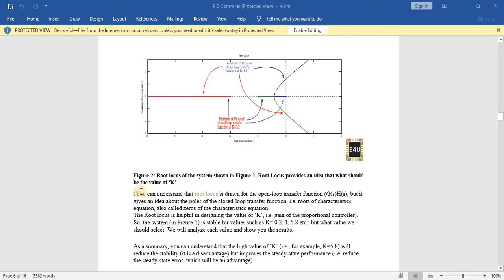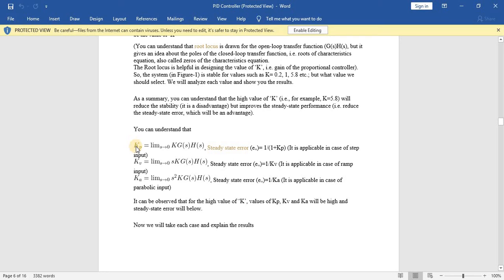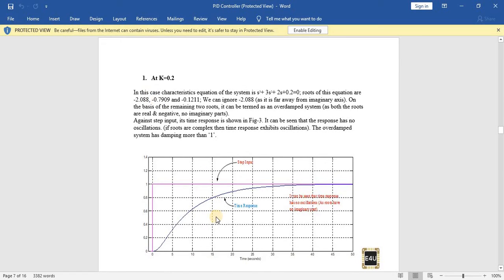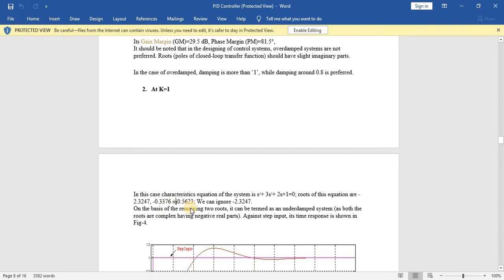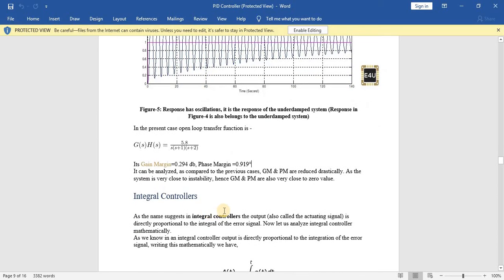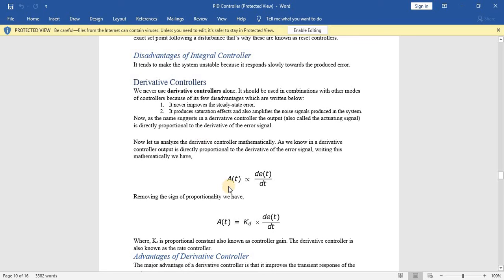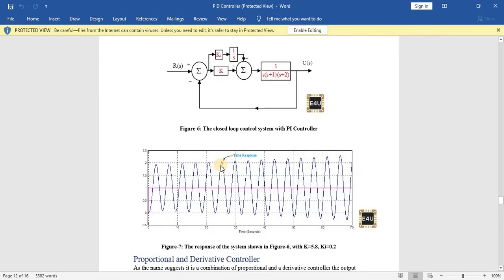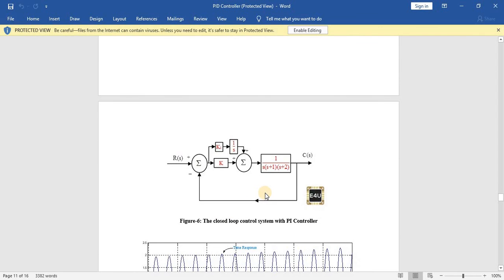AUTOMATION AND CONTROL LECTURE_15_INTRODUCTION TO PID CONTROLLER PART 2